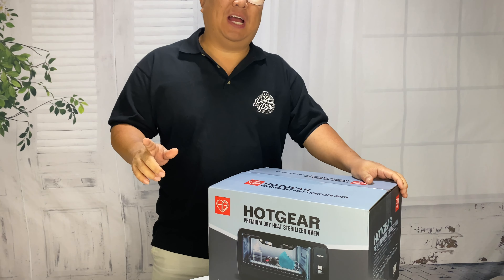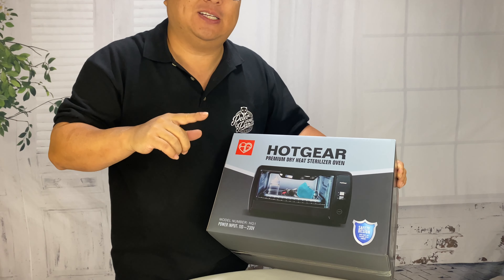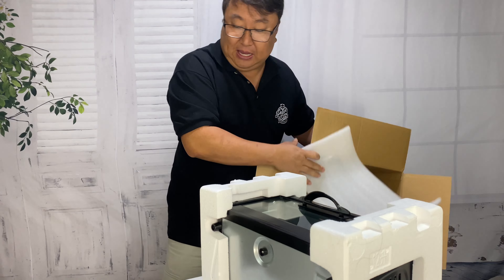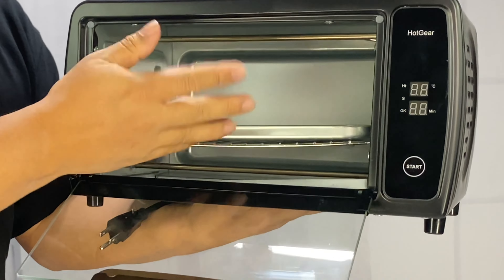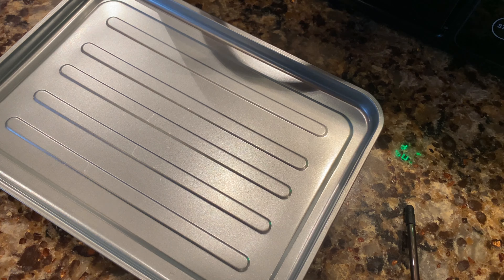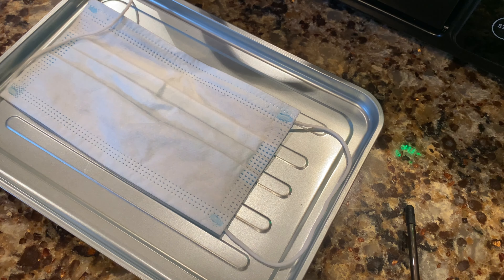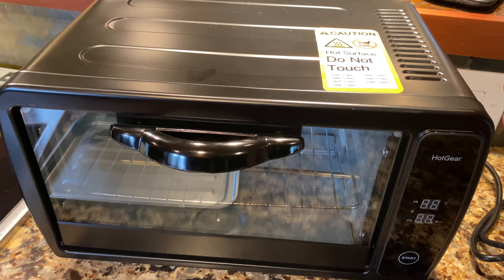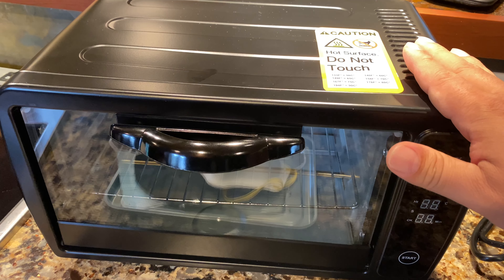How To Sanitize A Face Mask At Home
How to sterilize a facemask

Dry heat oven

Medium Black Dry heat Hot Cabinet, Hot Tower Warmer
Brand: Xlive

👍Precise temperature control ensures even heating without overheating
👍Uses low heat to warm food or clean objects in a cycle of 30 minutes. Temperature levels: 133F°, 140F°, 149F°, 158F°, 167F°, 176F°, 194F°. You can repeat the cycle as many times you want
👍Multi-purpose usage: reheat food, warm towels, roast nuts, clean face coverings, gloves, goggles etc.
👍One touch to get the work done: touch screen design, easy to use
👍Auto shut-off timer with maximum safety design; beeps to notify you when the cycle is over

Hand washing daily cover

Using wash machine to wash them

Use the clean mobile phone approach

Do you hand-wash your coverings after every use?
Hand-washing your coverings daily isn't convenient, and handling them in the sink may not be as effective.

Do you frequently throw your coverings into the washer and dryer?
This is a tedious process that wastes water and electricity.

Do you use light to clean your coverings?
This approach is inadequate; sometimes, only part of item is exposed to light.

Introducing the HotGear Dry Heat Cabinet - a temperature-precision cabinet to help you get out of doing some of your daily chores
HotGear in a kitchen
A versatile, dry heat cabinet that makes your life easier and healthier. Most of all, it is safer than high temperature devices
Features:

Uses precision temperature control technology to heat items in the exact temperature you set; equipped with an touch panel and indicators
Extra Large Capacity Capacity: 12L /0.42 cubic feet
Easily change the temperature level from 56°C to 60°C, 65°C, 70°C, 75°C, 80°C, or 90°C (133F°, 140F°, 149F°, 158F°, 167F°, 176F°, 194F°).
Once the temperature reach the level that you set, it will maintain that heat level until its 30-minute timer expires
Auto-shut off: the warmer will automatically shut off after the cycle is over
Stylish Design: exudes chicness and efficiency; compact, streamlined construction
Easy to use: give the gift that will help keep your loved ones healthy and protected
This versatile device makes for a thoughtful gesture during these challenging times
Specs & Details Dimensions: 13.5” x 12” x 8” Voltage: 120VAC, Hertz: 60Hz, Wattage Max: 160W, Capacity: 0.42 cubic feet (12L), Power Source: power cord to the outlet. How to Use It: open the oven and place the object(s) that you want to heat inside of it, set the temperature threshold (optional), and press the “Start” button, and wait 30 minutes. After you hear the beep, you can remove your object(s) from it.
dry heat cabinet
Save money, time, and the environment
According to the CDC's Decontaminated Assessment Results, 149°F - 158°F(70-75 Celsius) dry heat can clean coverings, so you can reuse them without washing. Other daily use items like key chains, makeup brushes etc. can also be put into the warmer

For essential daily covers

For towels

For nuts

Clean your coverings
Tests from Stanford University & the CDC show that when exposed to temperatures from 56°C -75°C lasting for 30 minutes, one-time use coverings can be cleaned several times without decreasing their efficiency

Clean or warm towels and other daily essentials
Precision temperature heating for a certain period of time will get rid of moisture. Socks, gloves, and small shoes etc. can also fit into the warmer.

Warm or defrost food, roast your favorite nuts at low temperatures
Roast almonds, peanuts, pecans, walnuts, etc. at your desirable temperature for 30 minutes to make them crunchier Expedition Money LLC